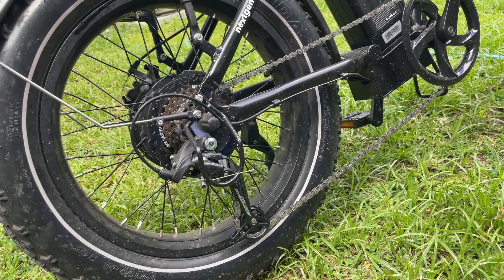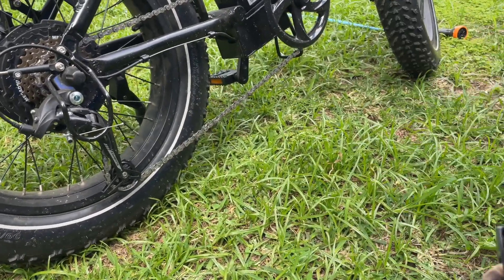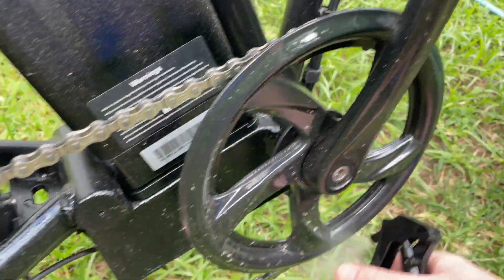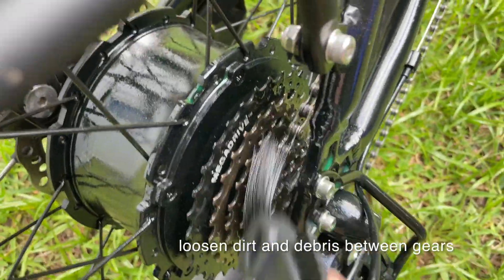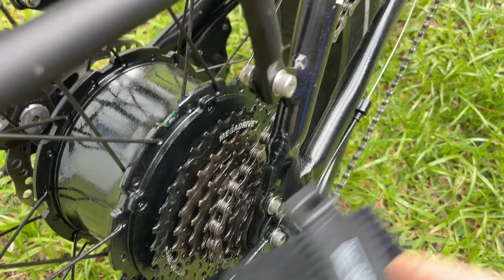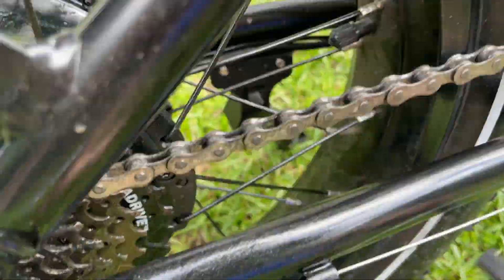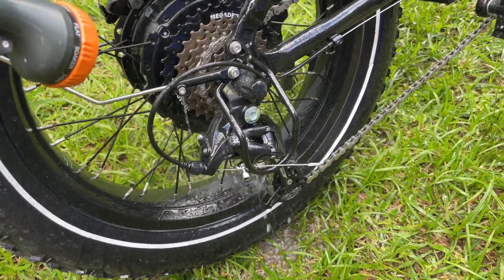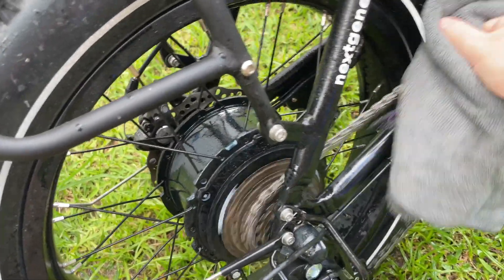Hub maintenance - #4 Clean drive chain thoroughly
This video is about Hub maintenance - #4 Clean drive chain thoroughly